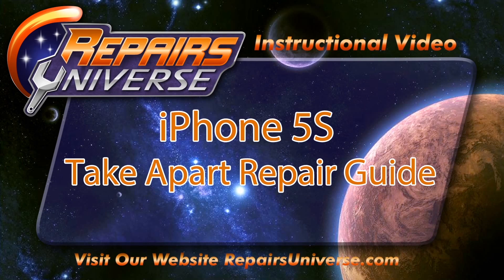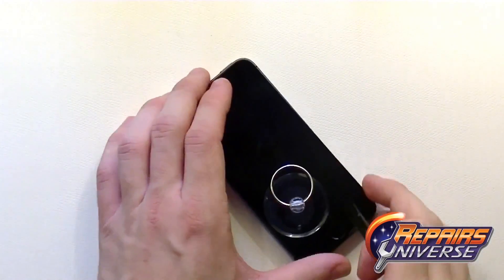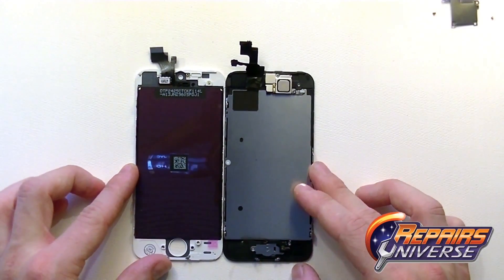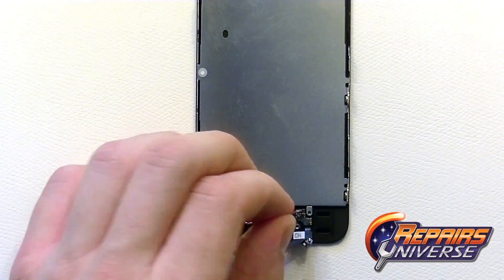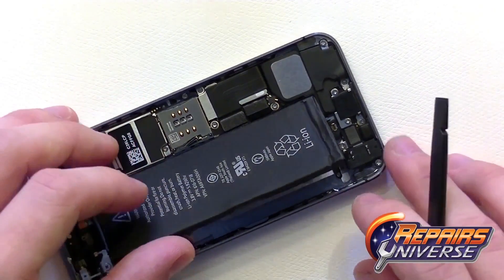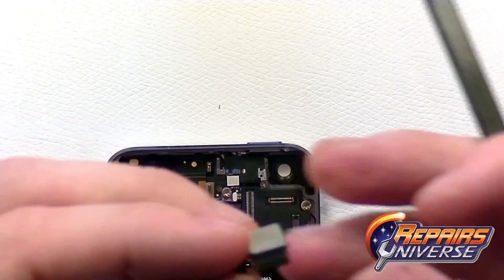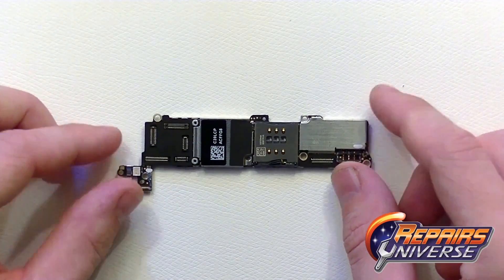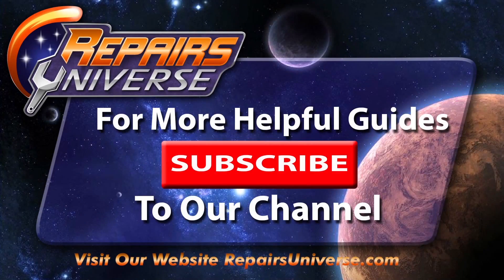iPhone 5S Take Apart Repair Guide (Teardown)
- The iPhone 5S is fully disassembled in this video teardown/repair guide. We show you step by step, how to access your iPhone 5s camera, touch screen digitizer, LCD display, headphone jack, lightning dock connector, vibrator motor, battery, and more.  If you broke your iPhone 5s, this guide will walk you through it.